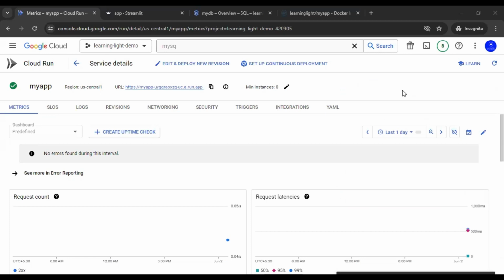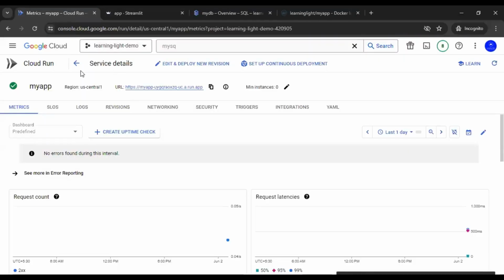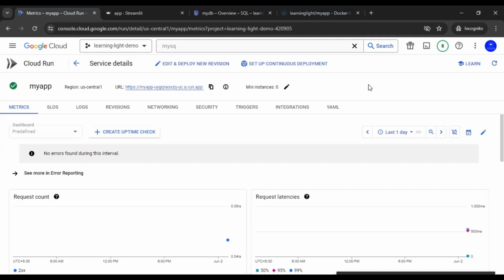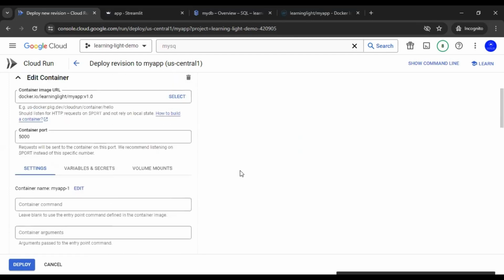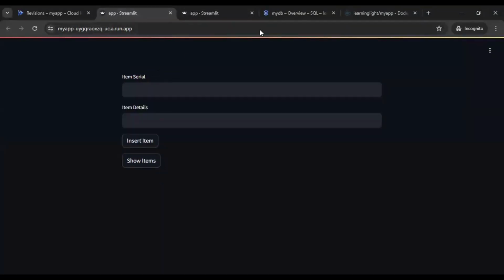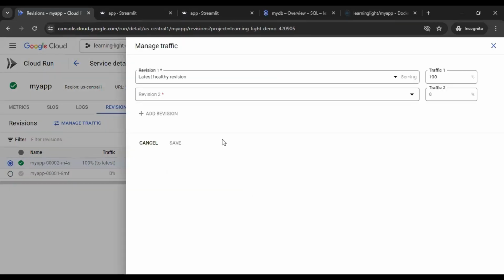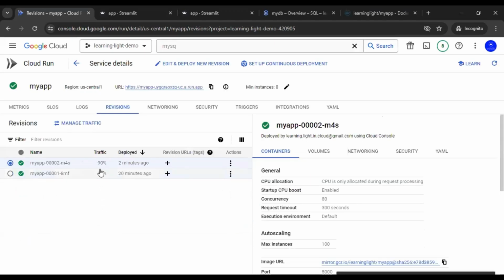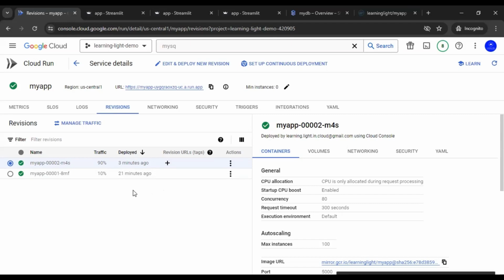cloud run canary deployments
cloud run gcp | google cloud run
cloud run gcp
docker container
podman

learning light